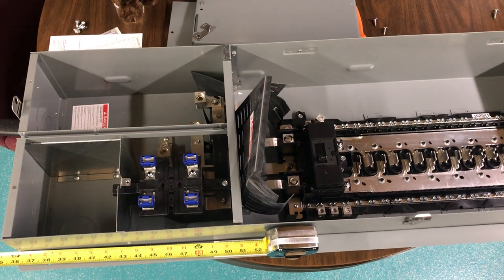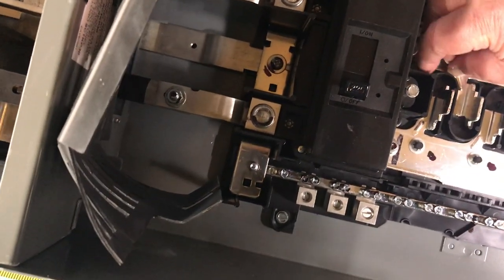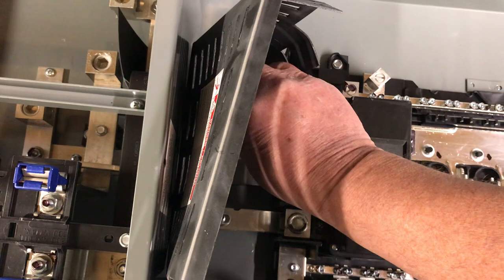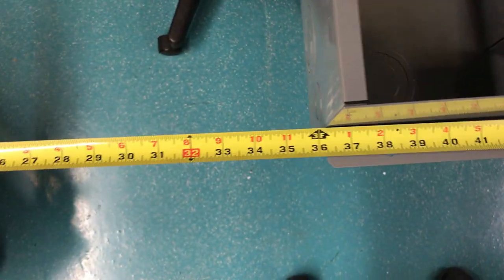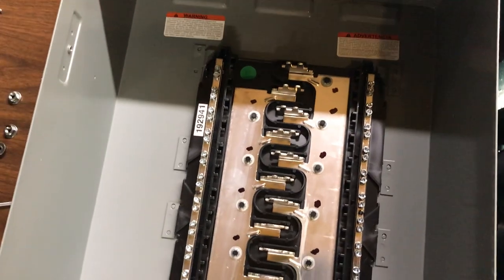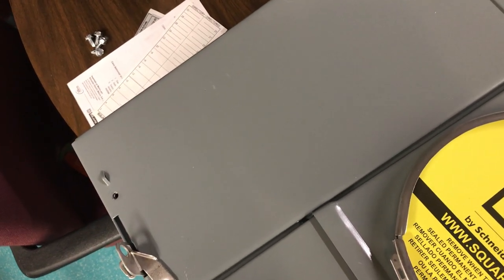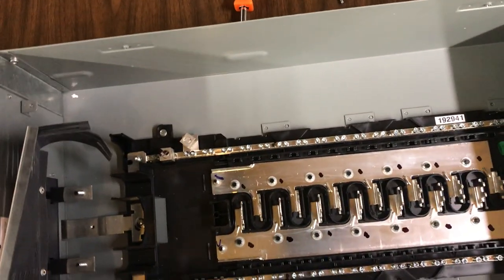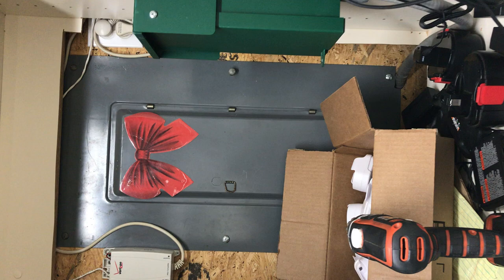Renew You - Retrofitting A Mains Service Panel With a Remote Control Lockout (RCCBLO) 200 Amp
This panel is an inexpensive solution to power my 15KW Automatically Transferred Switched (ATS) 48 Volt input 120/240 split phase pure sine wave inverter with a 45KW surge for 20 seconds. This unit when coupled with my proprietary MoGen and battery cabinet will serve as an Uninterruptible Power Supply (UPS) quietly transferring the load. This inverter has a feature to autostart a natural gas driven generator as a failsafe for long term power outages. If the mains go down I want a positive remote lockout from the grid power to facilitate this inverter's capability of energizing grid-tied Photo Voltaic (PV) inverters. I will be using my current service mains as a load center saving time, labor and equipment. This Service mains panel will facilitate the inverter, (1) small kitchen sink insta hot electric hot water heater, dishwasher,   (2) electric ovens, (1) True display glass door refrigerator, tree lighting system, electric dryer and the grid-tied PV system with plenty of room for expansion and balancing loads.

I'm working on a plethora of projects... From A to Z... Airplanes, Boats, Cars, Rockets, Generators, Engines, Motors, Wiring, Home Construction, Greenhouses and ... Cooking...I give back to the community by volunteering work for The American Legion Post #453 Dallas Love...
Supporting vets...